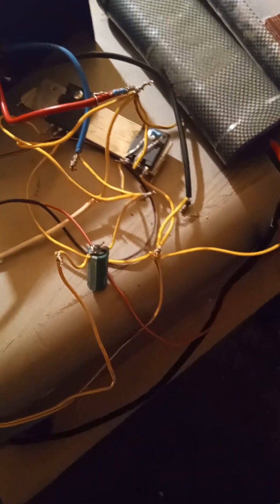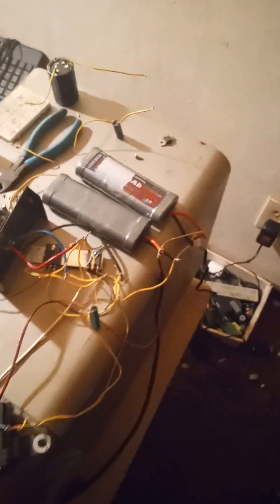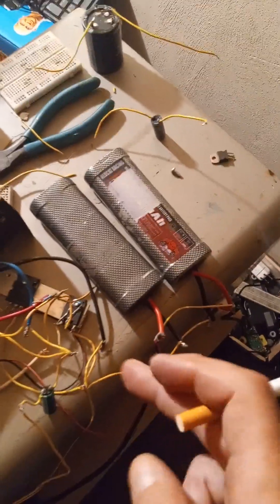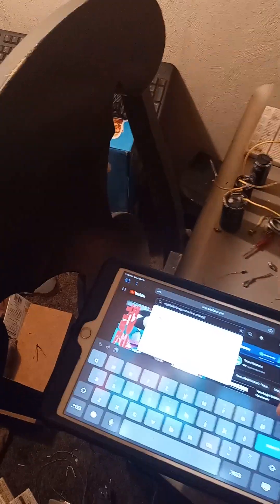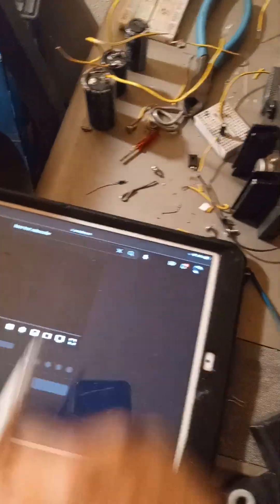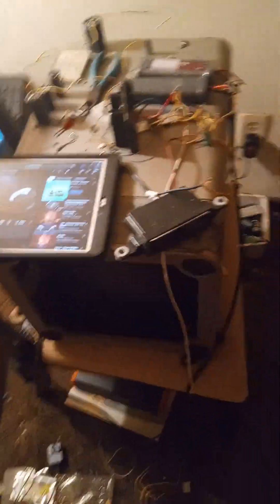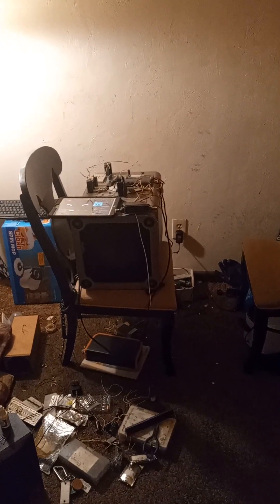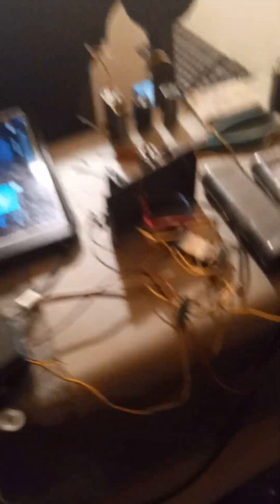another triple npn transistor amp. Loud! ten volts pushing two hundred watt speaker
homemade amplifier using transistors.